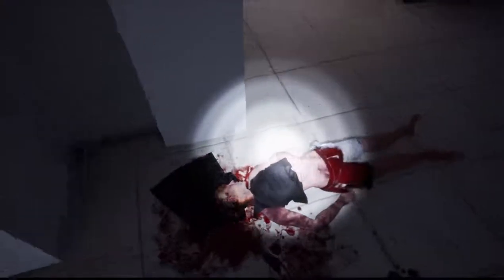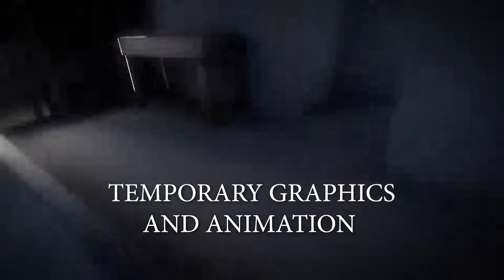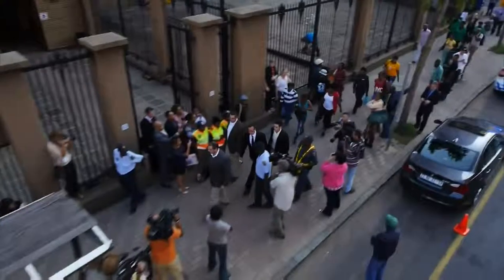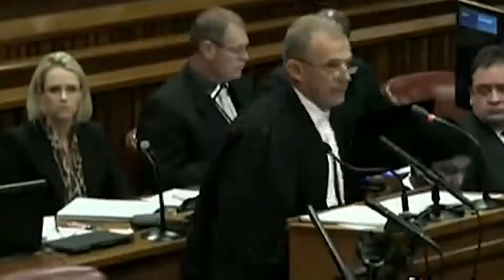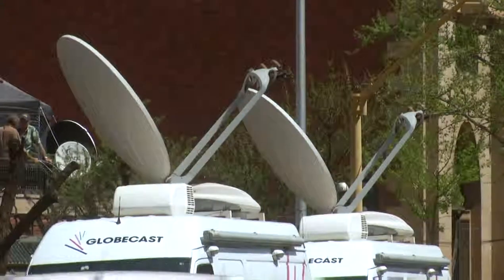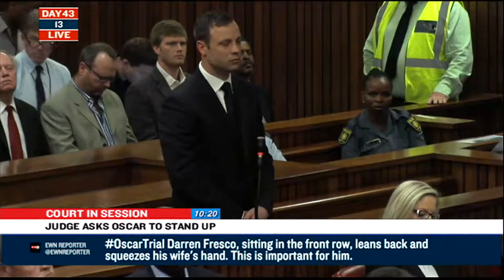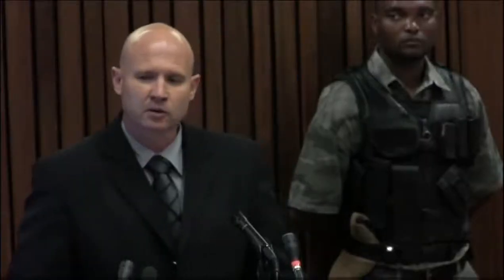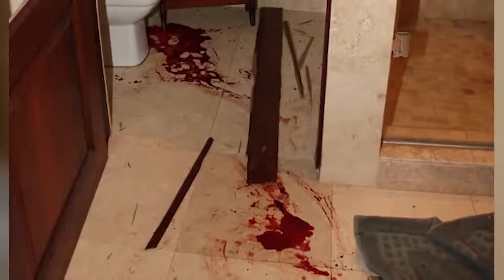Bloody Valentine Eps 1 Jan 2019 Low Res